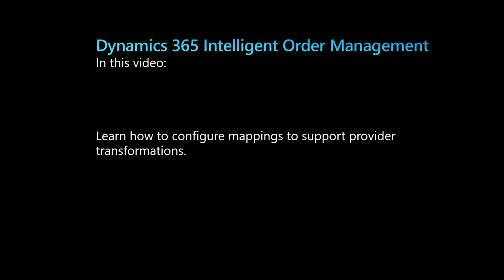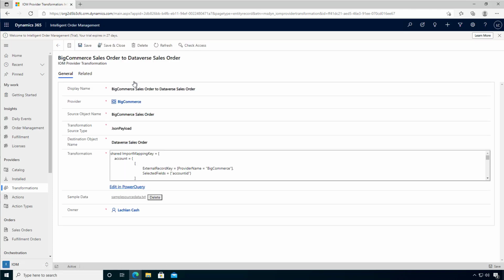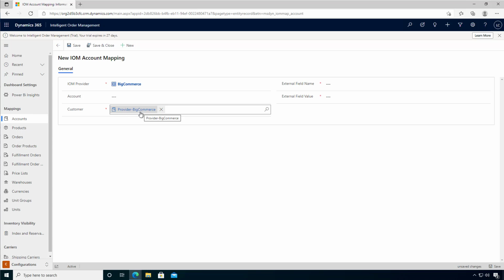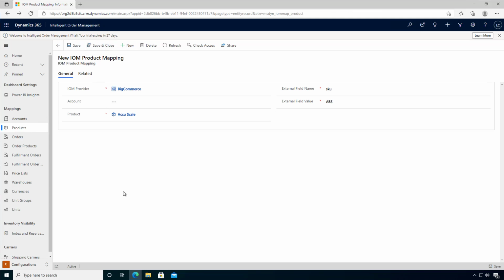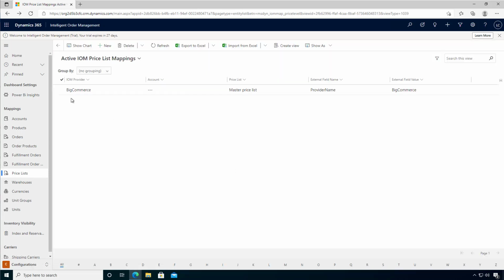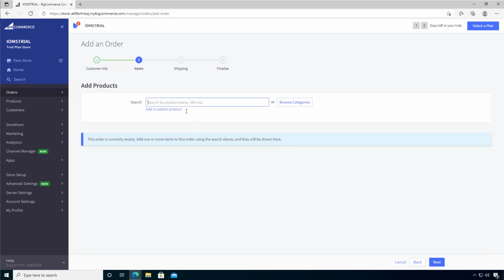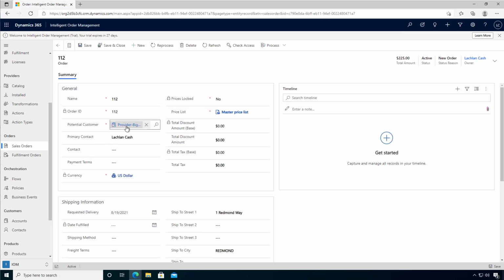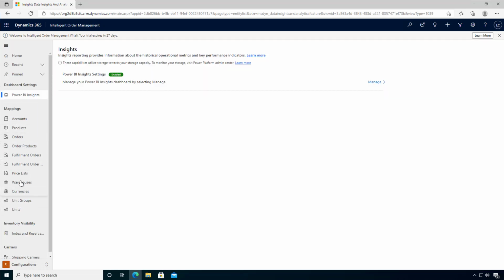Dynamics 365 Intelligent Order Management (IOM) - Microsoft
How to configure Mapping to support transformation